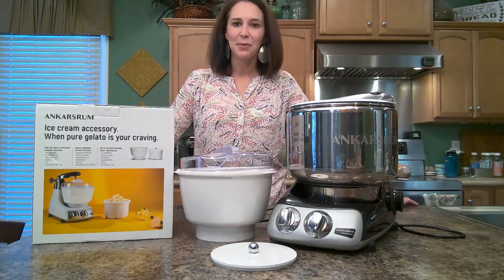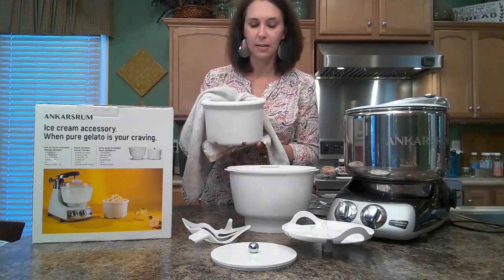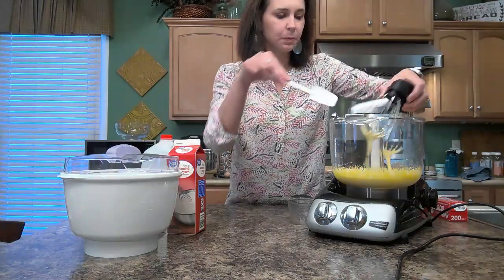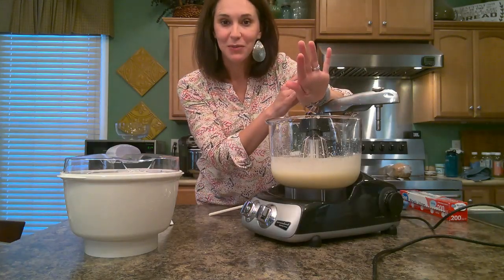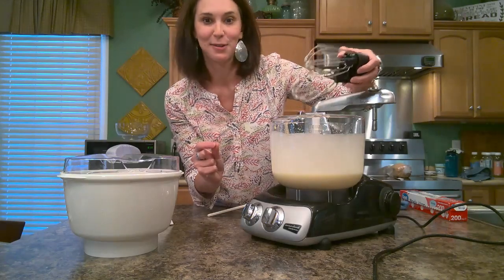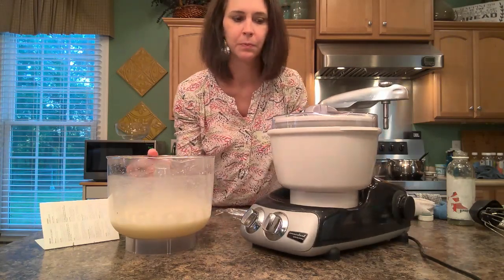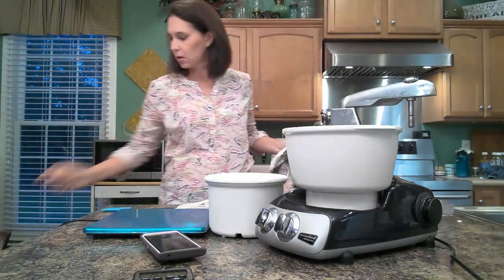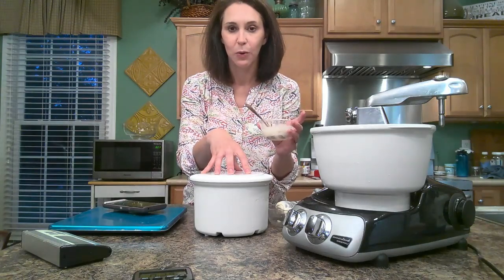Ankarsrum Ice Cream Attachment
Make ice cream at home, easily, with the Ankarsrum Ice Cream attachment.
This video will give you start to finish information on the ice cream attachment for the Ankarsrum plus show you how to churn your first batch of ice cream.  It is SO GOOD!!
P.S. - Salt and ice aren't required to make homemade ice cream in this attachment.